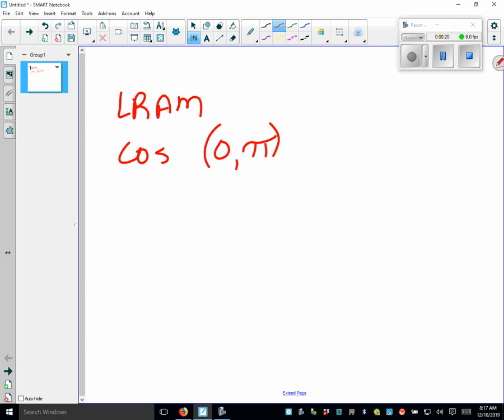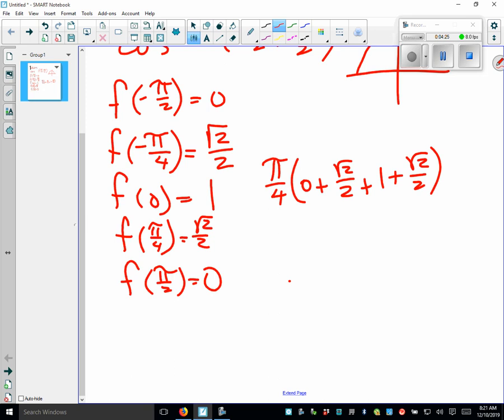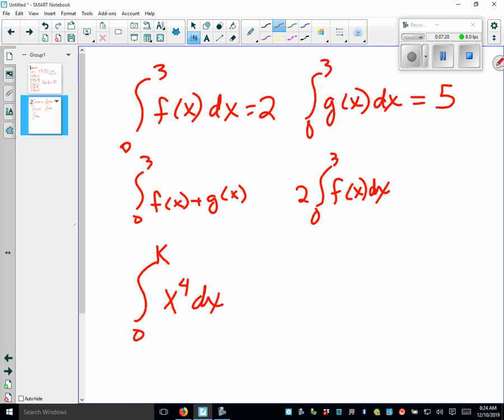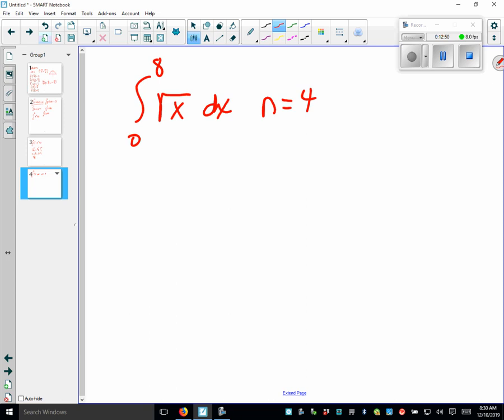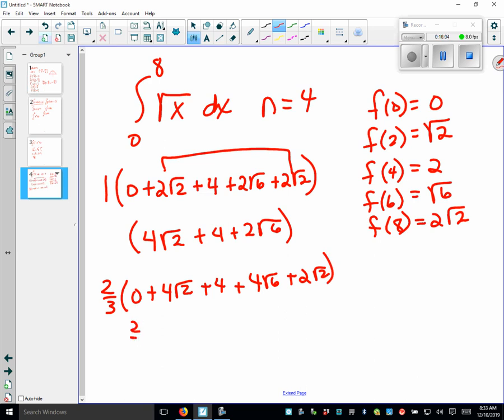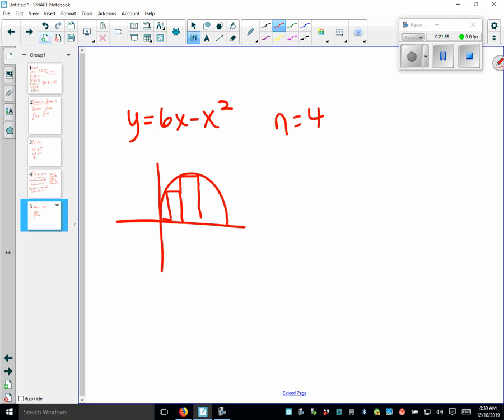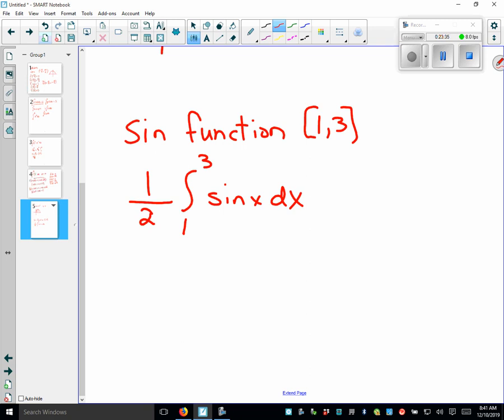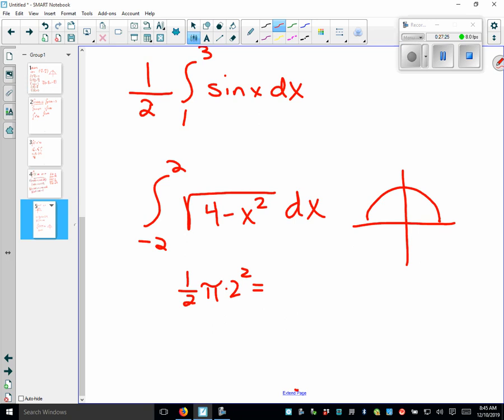December10 calc review